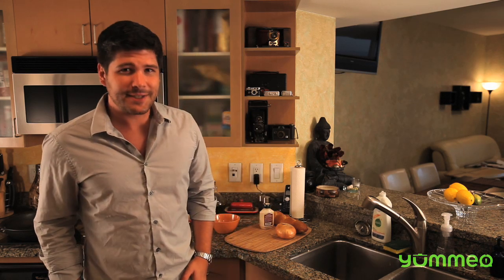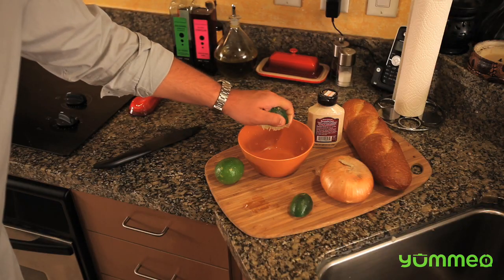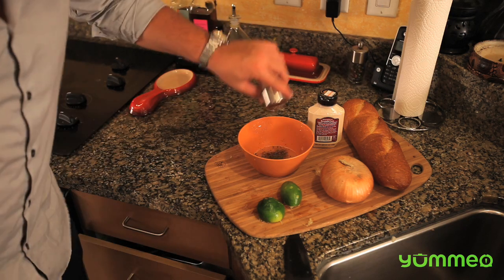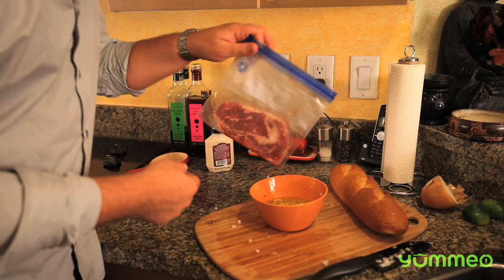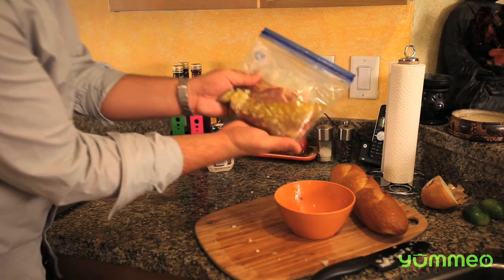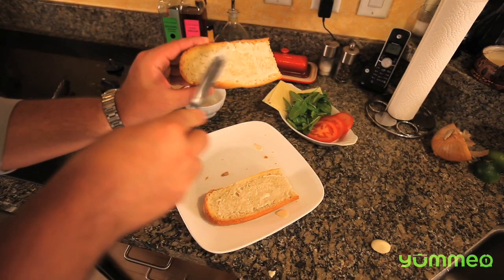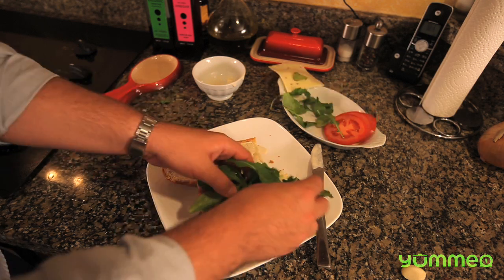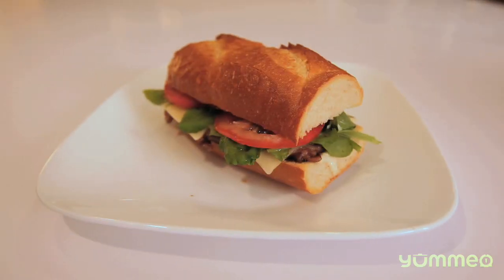Horseradish Steak Sandwich in 30 seconds from Yummeo!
Mouthwatering Steak Sandwich with Horseradish Mayo.
For more Fast Recipes visit Yummeo @ Yummeo.net
Ingredients: Steak, Sourdough Roll, Baby Arugula, Sliced Tomato, 1/2 Yellow Onion Diced, 1 Garlic Clove, Sea Salt, Pepper, Extra Virgin Olive Oil, Horseradish Mayo, Butter, Limes
Directions: 1) Combine the Lime Juice, Olive Oil, Salt, Pepper, Diced Yellow Onion in a ziplock bag with your steak to marinade for at leaste one hour in the refrigerator. 2) Put butter in a pan on medium heat. 3) Add your meat to the pan once its hot and cook on each side for 5-6 minutes 4) Cut the roll in half and toast. 5) Cut the tip off a clove of garlic and rub it on the toasted roll. 6) Butter the toast then spread horseradish mayo on the bread. 7) Put the steak on the bread followed by pepperjack cheese, baby arugula and sliced tomatoes. 8) Serve It!